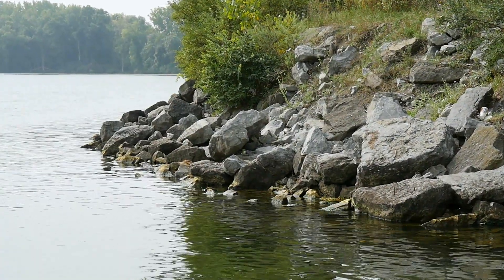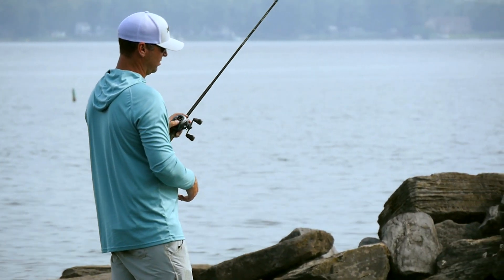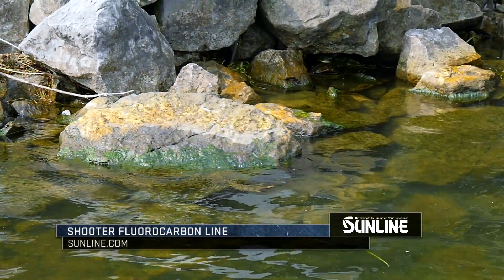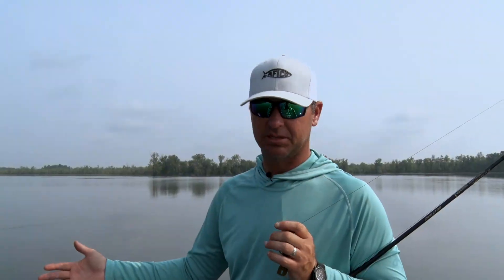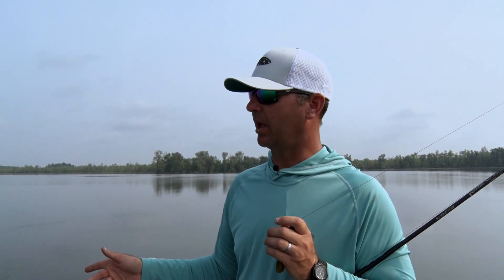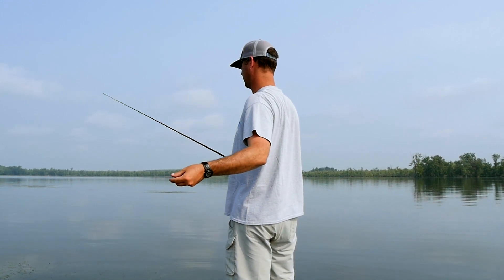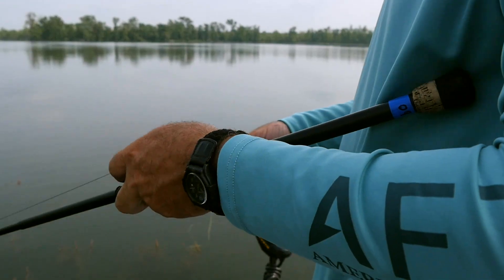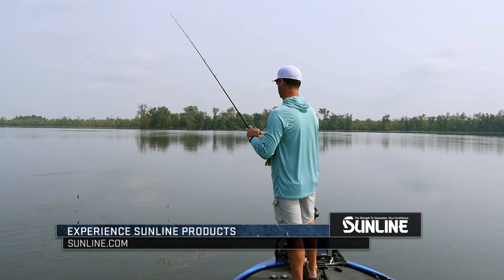Choosing the Right Line for Flipping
Todd Faircloth has two specific lines he prefers to use when flipping shallow cover.  When fishing around grass and aquatic vegetation, he likes to go with Sunline FX2 braided line.  FX2 is a strong, dependable line that can cut through the thick cover.  The second line Faircloth turns to in flipping situations is Sunline Shooter.  He will use Shooter when flipping around rock and timber.  Watch the video to learn more!